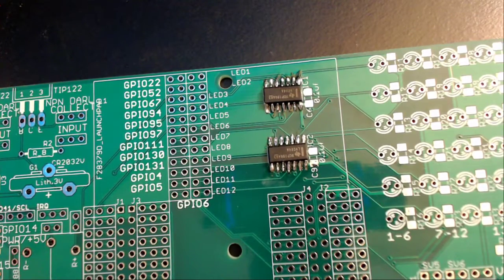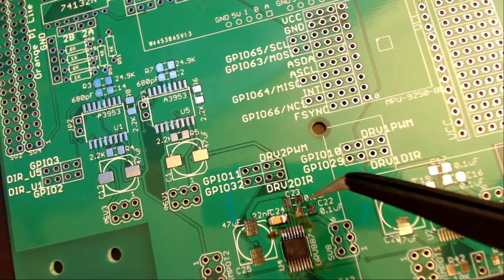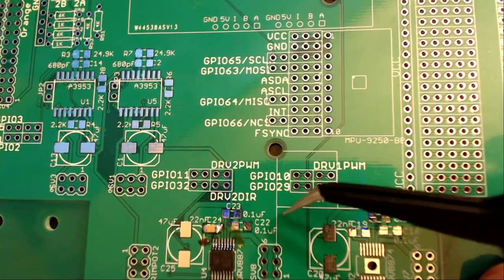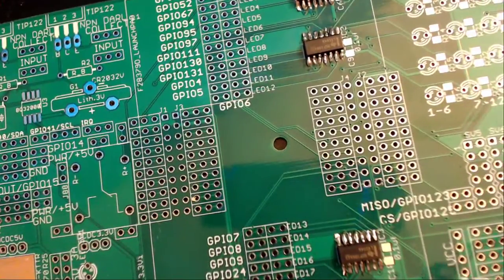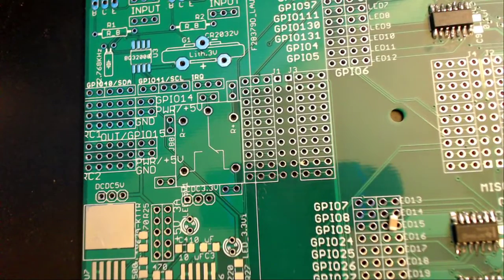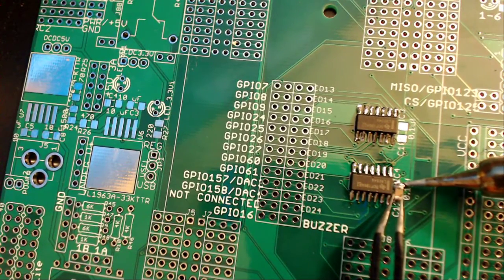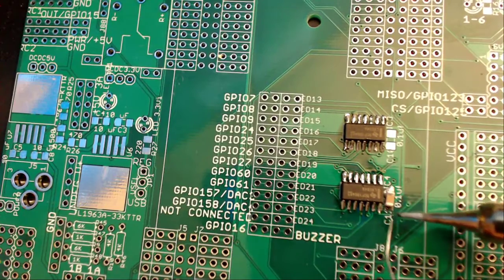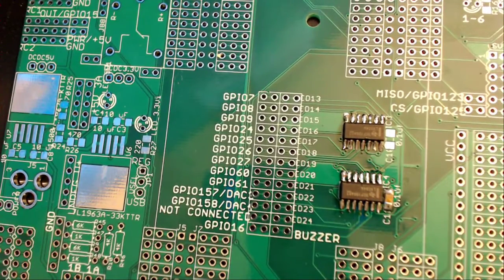Part 4: (6x) 0.1μF Capacitors